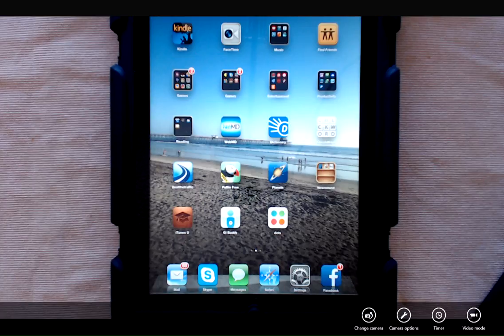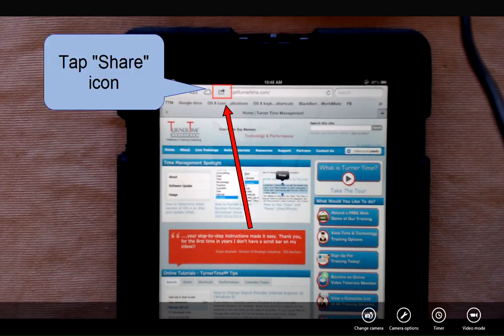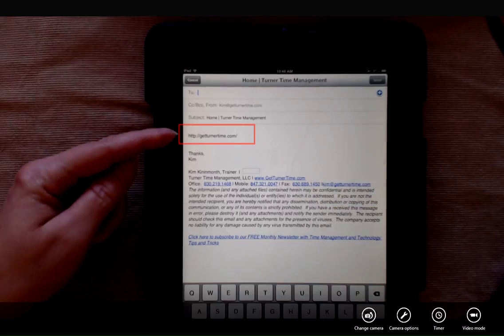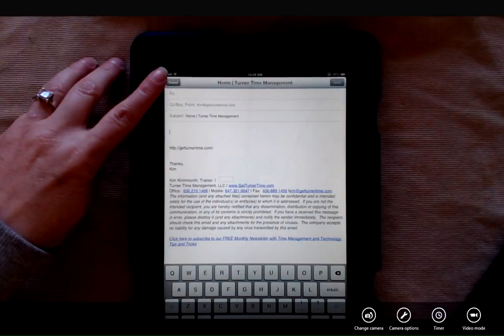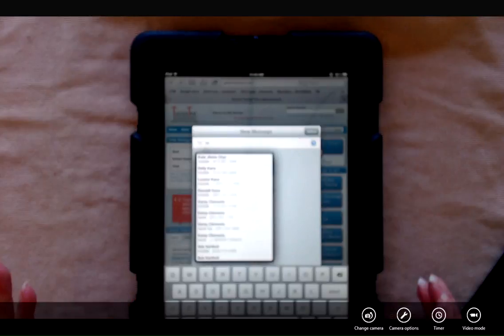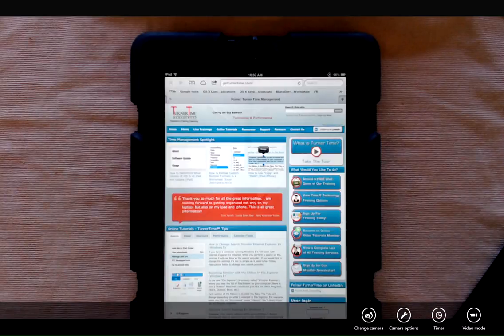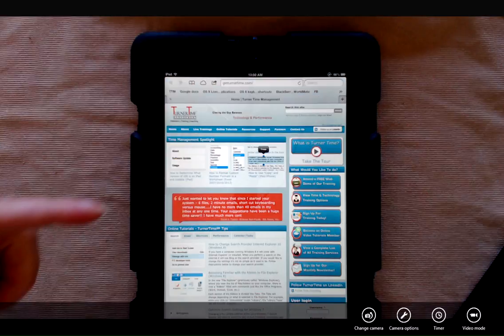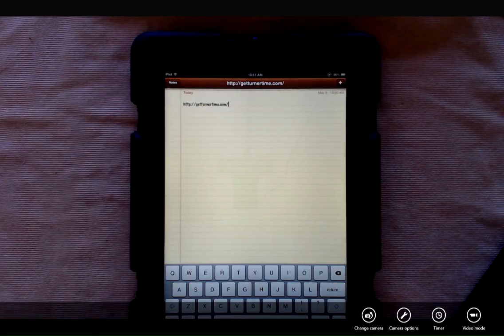How To Share a Link to a Webpage Via e-mail, Text Message, or Copy and Paste on iPad - TTM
You can easily share a link to a webpage right from Safari.  You can send the link in an e-mail message, text message, copy and paste the link, and more.